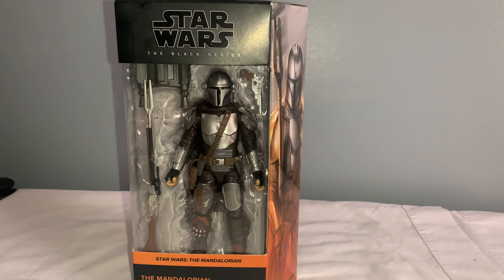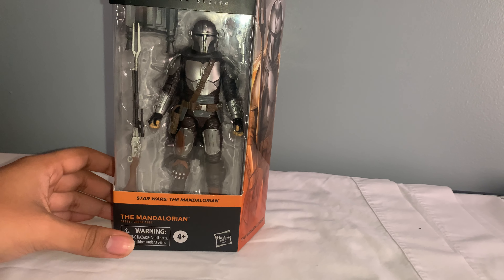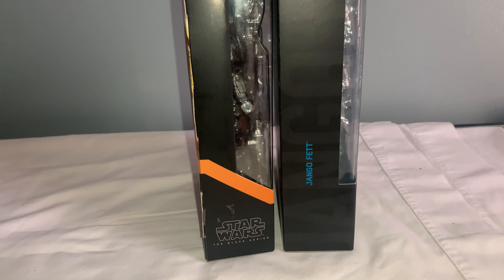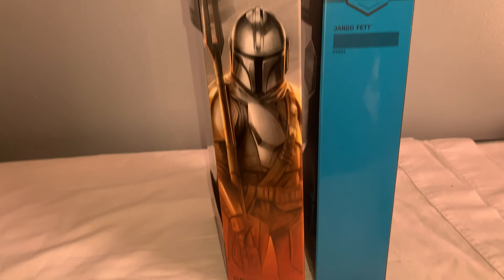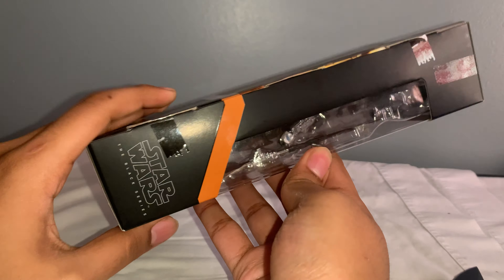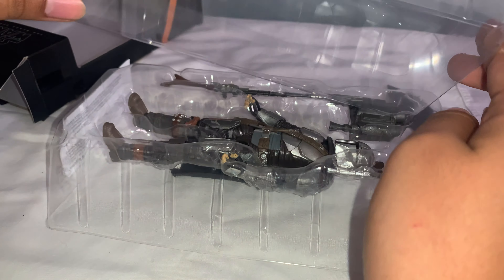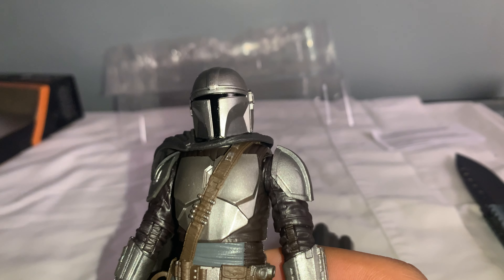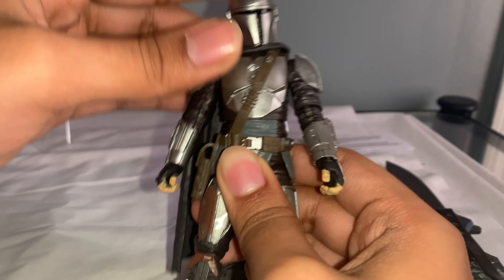Star Wars the Black Series The Mandalorian (Beskar) figure Review/Unboxing!